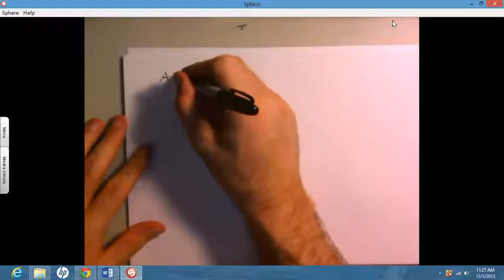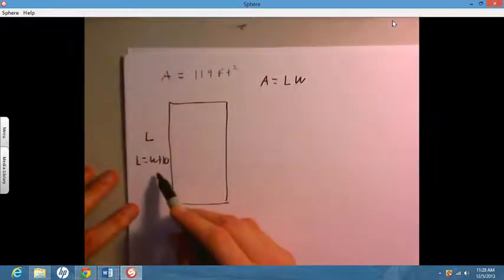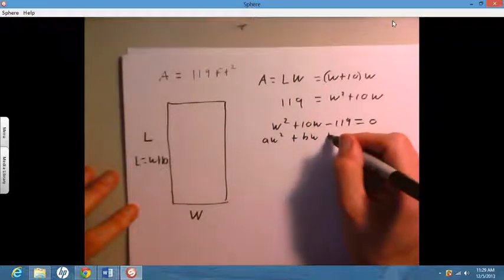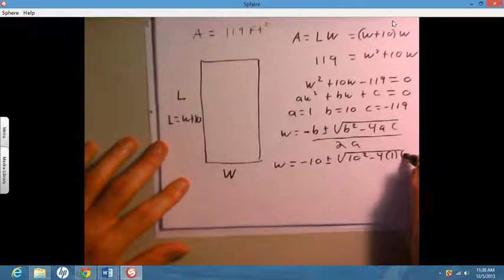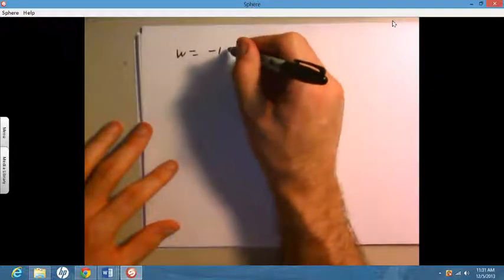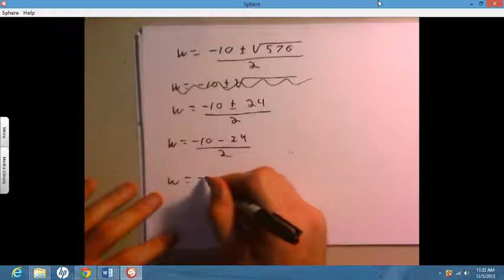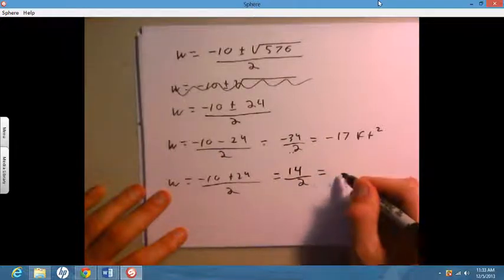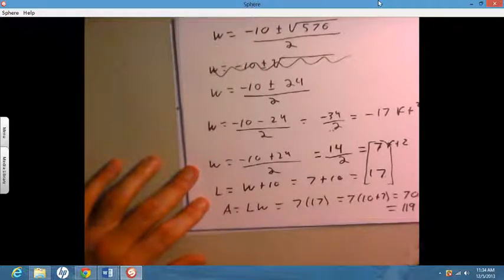Find the area of a barn with L= 10+w and A=LW with A = 119ft^2